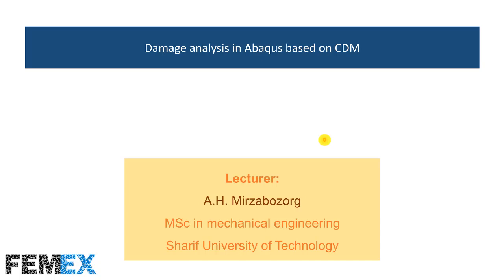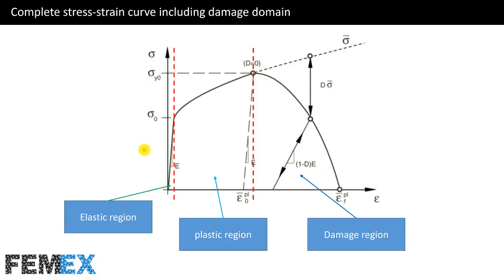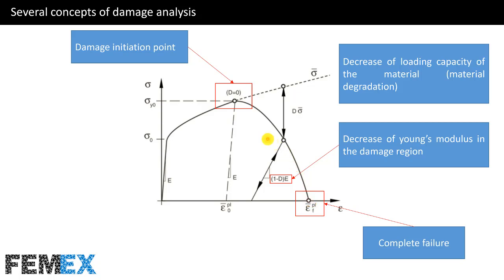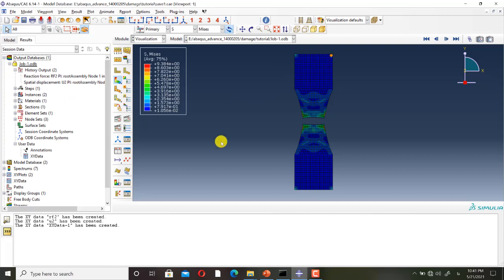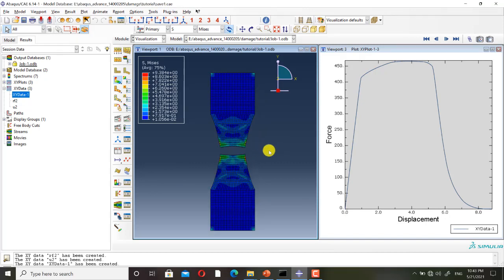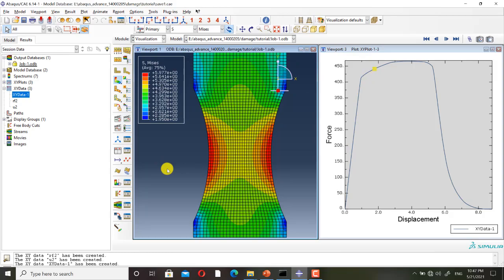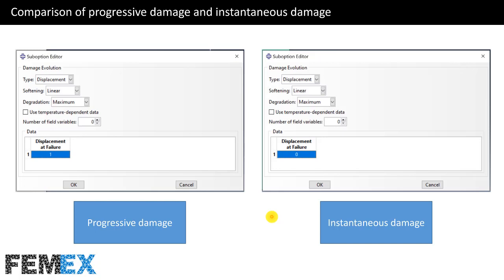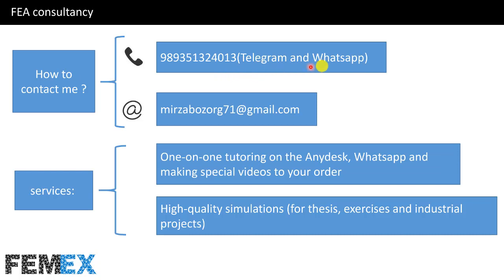damage analysis in Abaqus based on Continuum Damage Mechanics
In many engineering problems, material goes beyond its ultimate stress. So the material enters its damage region. At this case, damage must be introduced to the mechanical behavior of the material.
There are two different methods for damage analysis in FE models:
1) Fracture Mechanics(XFEM, CZM, VCCT)
2) Continuum Damage Mechanics(Ductile damage, Johnson-Cook damage, Shear damage, CDP)
In this video, damage analysis based on CDM is explained. explanations are related to tensile test. The Force-Displacement curve is discussed too.
damage analysis concepts including damage initiation point and damage propagation are explained in detail.

Table of content:
- Complete stress-strain curve including damage domain
- Several concepts of damage analysis
- Methods for damage analysis in FE models
- Damage simulation in tensile test
- Element deletion concept
- Force-displacement curve
- Types of damage propagation
- Comparison of progressive damage and instantaneous damage
- Element deletion settings